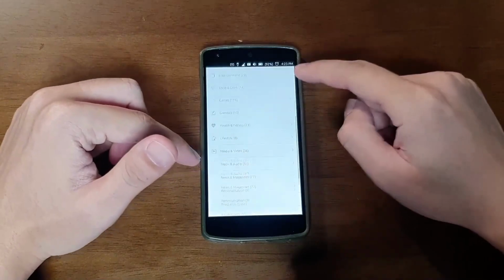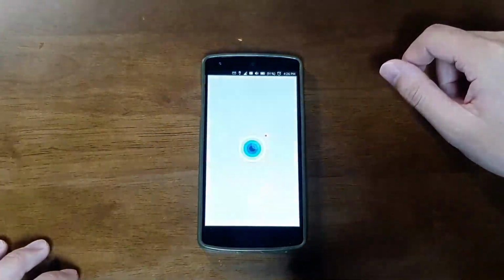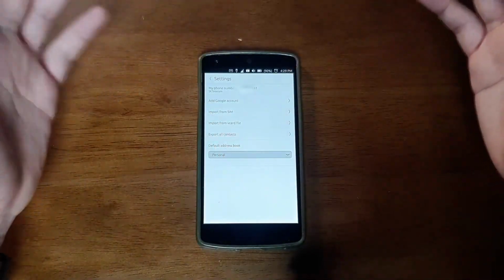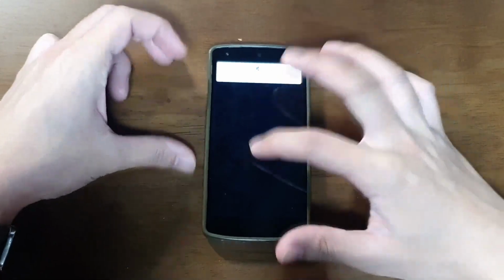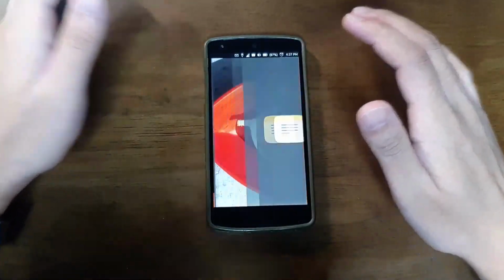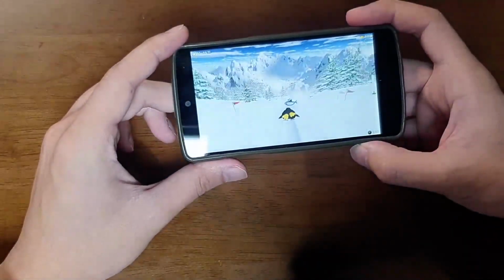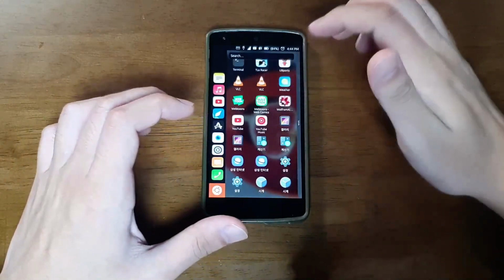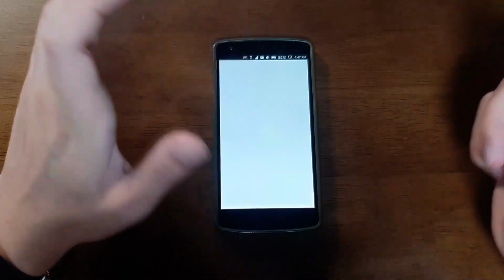Ubuntu Touch Apps with Nexus 5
Time Table

00:00 Intro
00:20 Open Store
01:47 2048
02:02 C (Calculator, Calendar, Camera, Checker, Clock, Contacts, Cut the Rope)
06:32 E~G (External Drives, File Manager, Gallery, Google Translate)
08:00 M (Media Player, Messaging, Morph Browser, Music)
11:00 N~T (Notes, Phone, SuperTux 2, Tagger, Terminal, Tux Racer)
14:08 U~W (UBports, Weather, Webtoons, WolframAlpha)
17:04 Y (YouTube, YouTube Music)
18:30 Outtro

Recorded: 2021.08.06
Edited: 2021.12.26